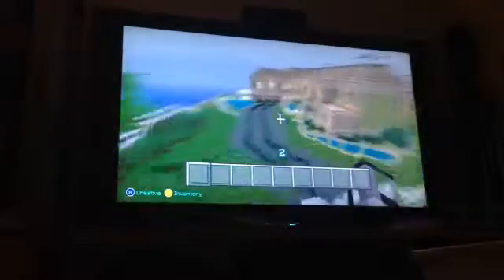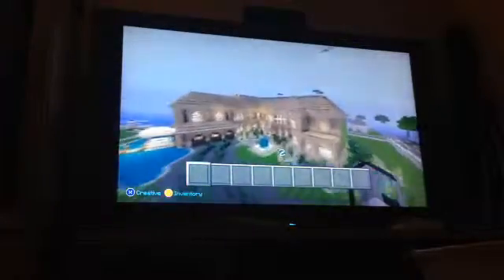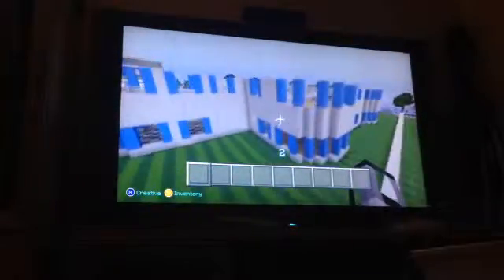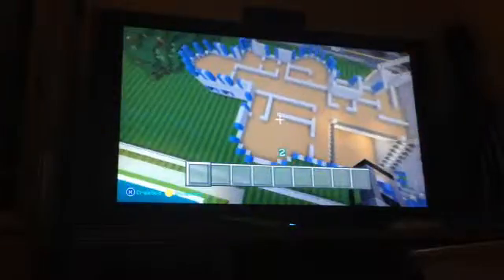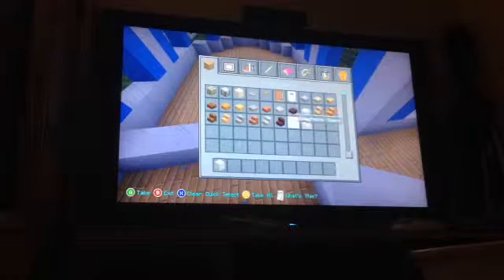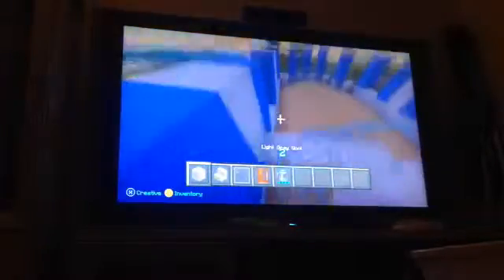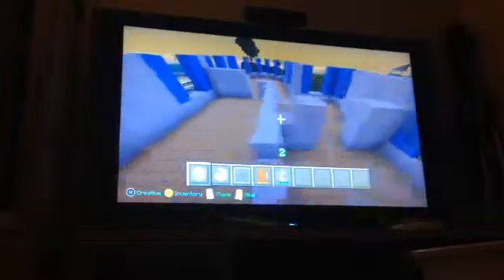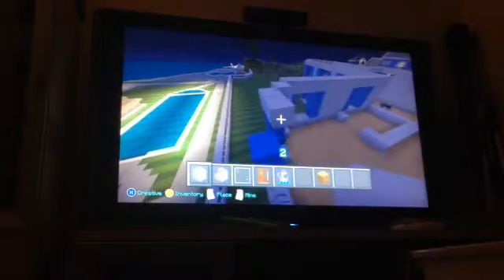Instructing lossminegeles episode two